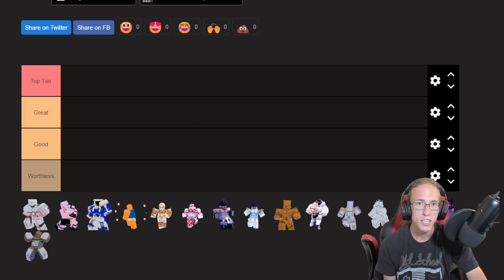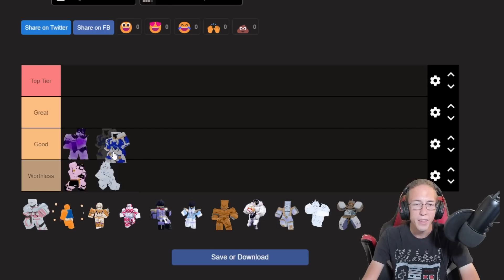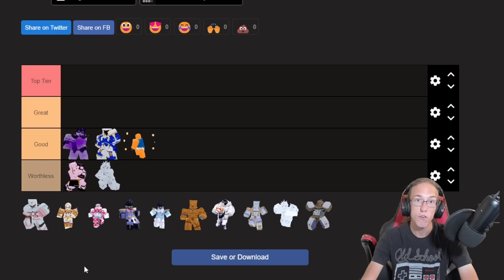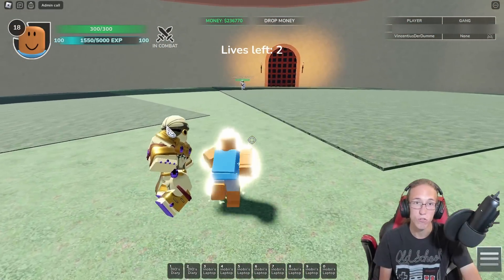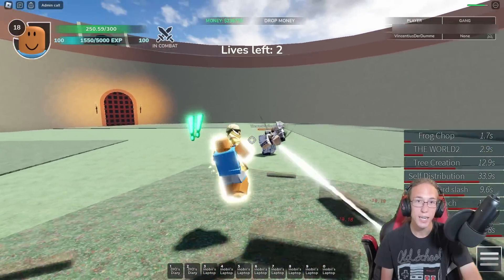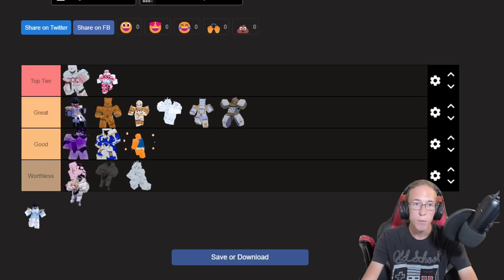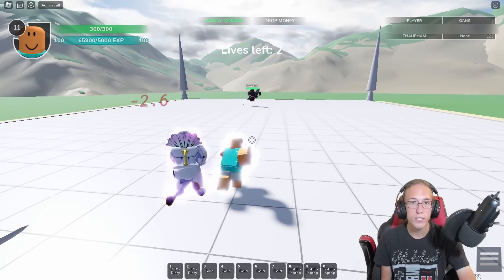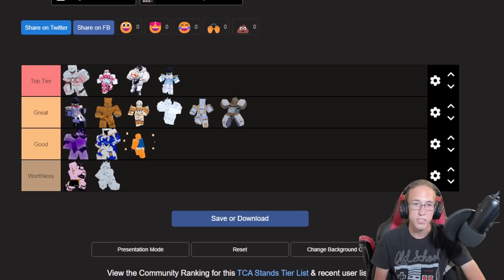Which TCA Stands Are The BEST?! (Tier List)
Today we talk about which stands are good, and which stands are bad. Enjoy!

0:00 Intro
0:53 Worthless Tier
1:52 Good Tier
5:20 Great Tier
12:39 Top Tier
18:12 Conclusion